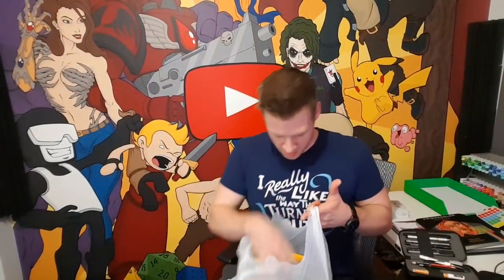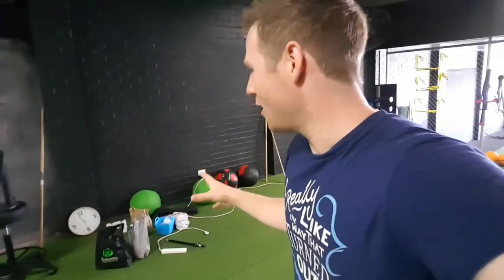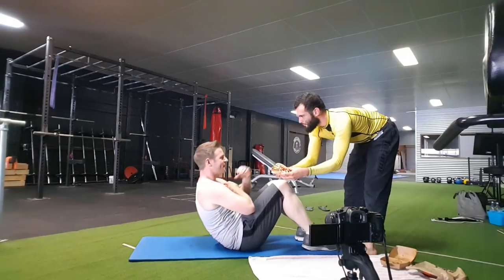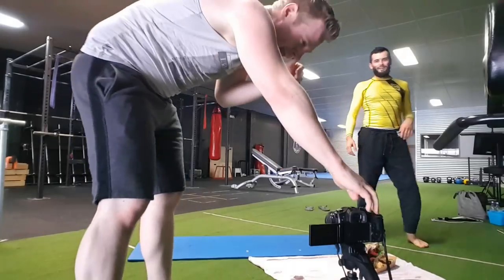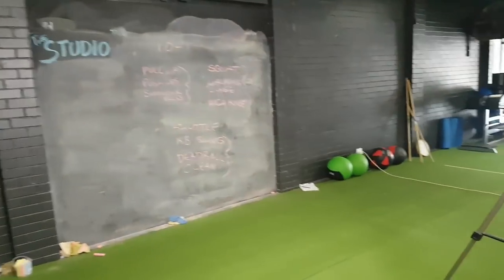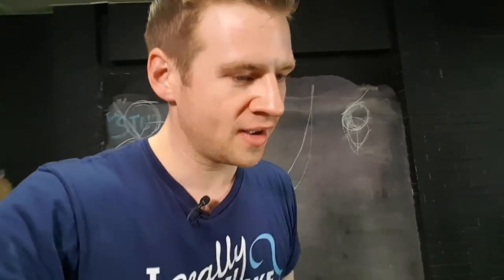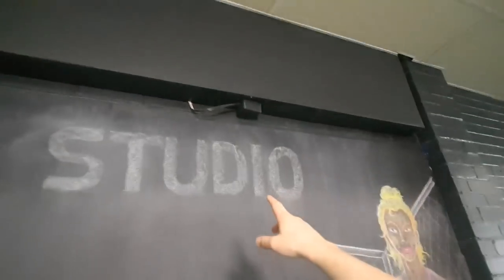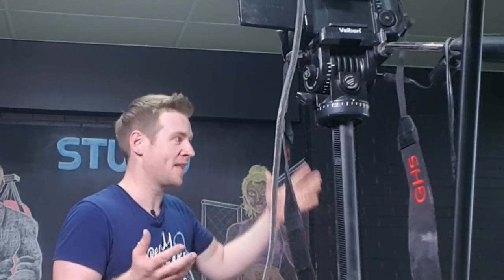Making Art on a GIANT Chalkboard!